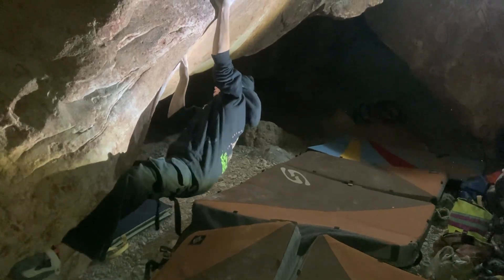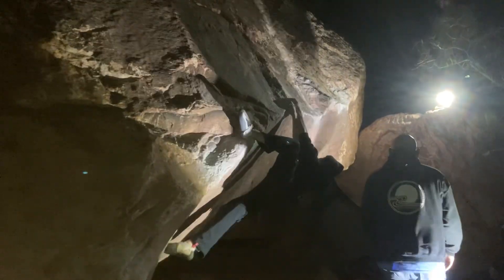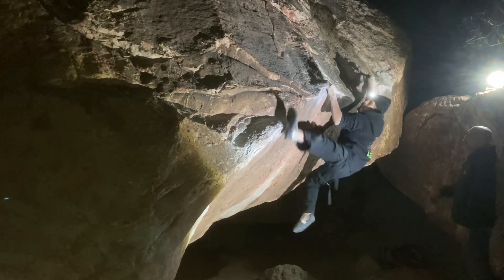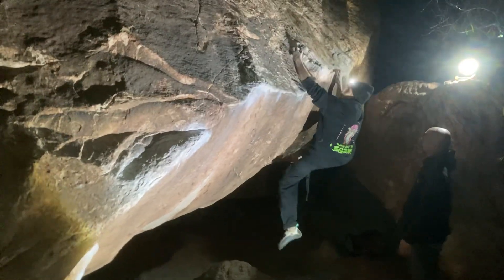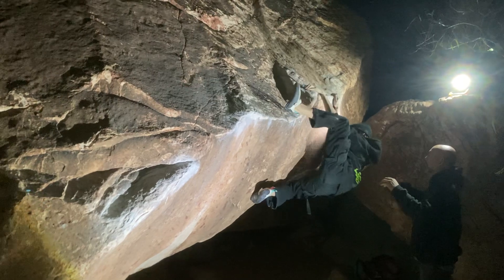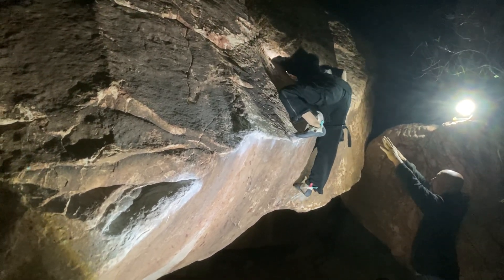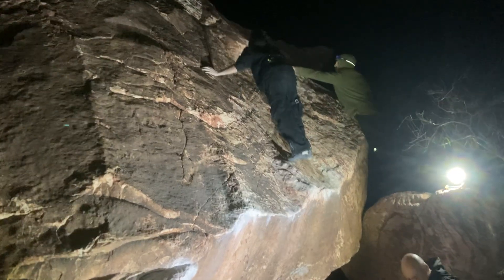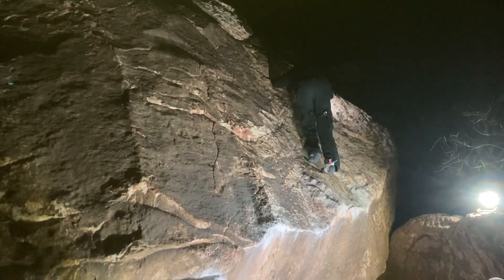Mr. Moran (V7), Red Rocks (Short Climber Beta)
Mr Moran
Gateway Boulders
Calico Basin
Red Rocks